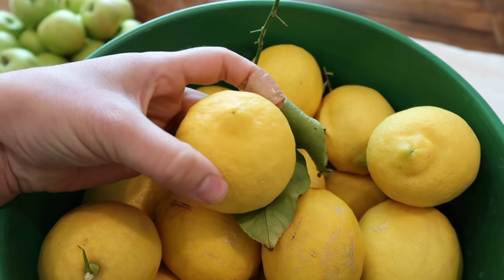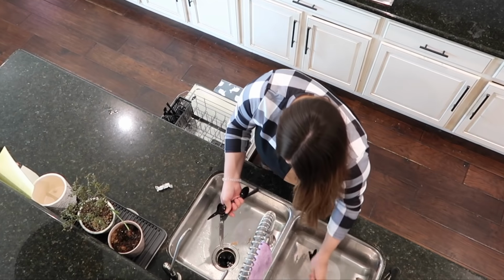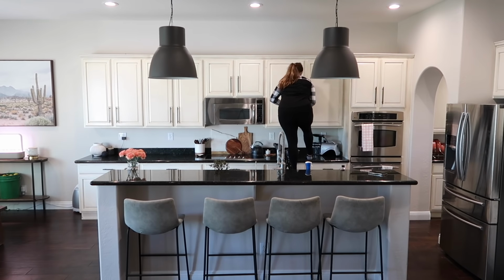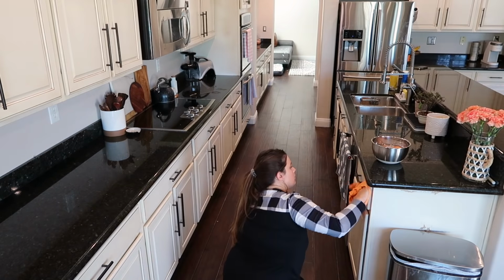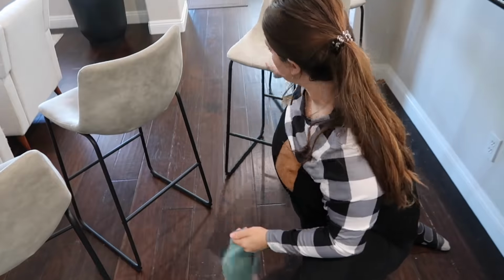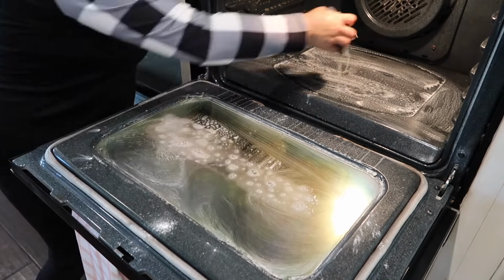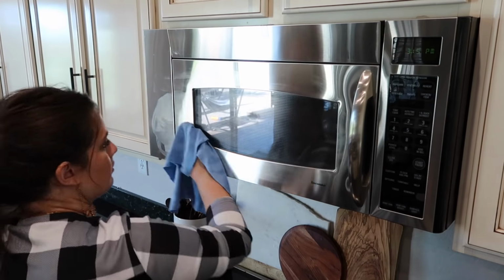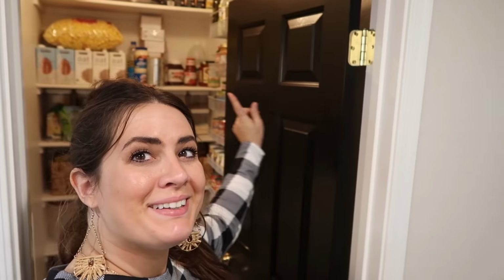SATISFYING SPRING CLEAN WITH ME 2022 - Ep. 1 :: Kitchen Deep Cleaning Motivation :: Spring Cleaning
Hey guys!! Today I'm sharing Episode 1 in my Satisfying Spring Cleaning Series for 2022! In this series I will be going throughout my house & deep cleaning each room... today, we're starting in the kitchen!! Follow along as we tackle spring cleaning & I'll be sharing lots of satisfying, messy, real life moments in these videos! Also, every episode in this spring clean series includes a giveaway, check out the details below!   As always, I hope this motivational homemaking & cleaning video gives you lots of speed cleaning motivation, as well as a friend to hang out with! I hope you have an incredible day - You deserve it! Love you guys!!

Enter to win a cleaning bundle of some of my favorite cleaners! (steps to enter below)
This is international (if i run into shipping issues, I will send the cash value in place of the original prize).  I will pick a random winner on March 28, 2022 by replying to your comment! Good Luck!

✻ ITEMS IN TODAYS VIDEO

✻ CLEANING
cleaning concentrate
bon ami cleaner
knee pads
ecloths general purpose
ecloths glass & polishing
dawn power wash
wet/dry vacuum

✻ CLOTHING+ACCESSORIES
my nails

+MORE Clean With Me 2022 / Cleaning Motivation

✻SATISFYING✻ SPRING CLEAN WITH ME 2022 :: Kitchen Deep Cleaning Motivation | Spring Cleaning Ep. 1 | This Crazy Life